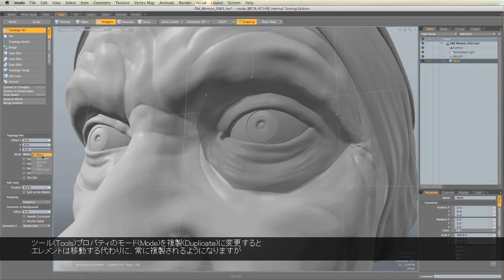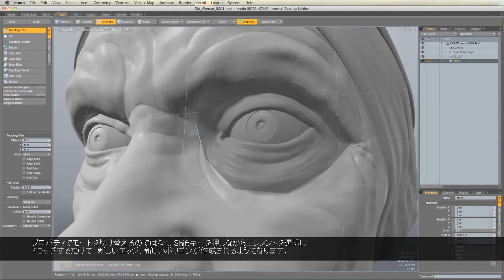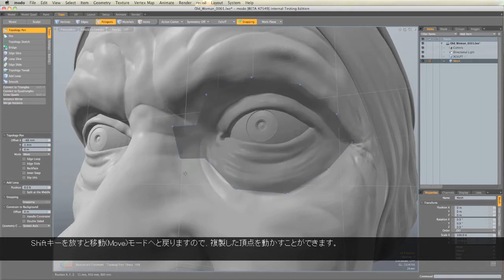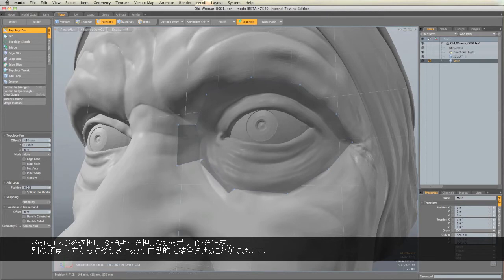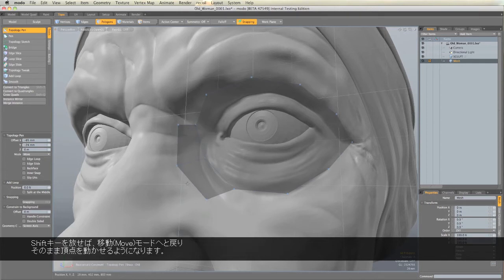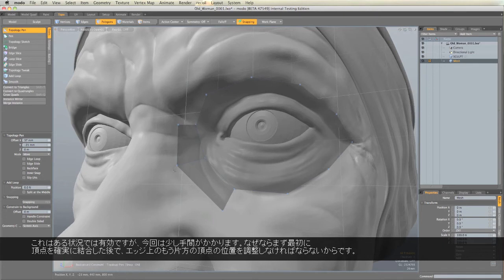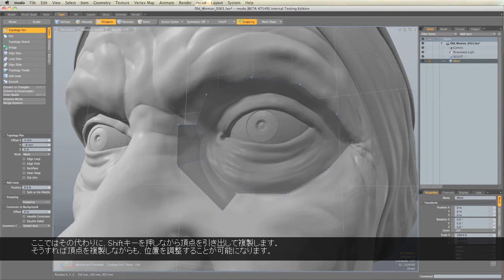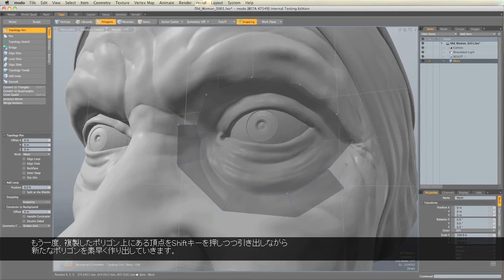modo 601 Spotlight 日本語版サンプル：リトポロジ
この動画はmodo 601で新たに追加もしくは強化された機能を学習することができるチュートリアルビデオ「modo 601 Spotlight日本語版」第2章 リトポロジのサンプルです。

第2章ではベースとなるモデルをなぞるように、用途に合わせて再構築するリトポロジの解説です。